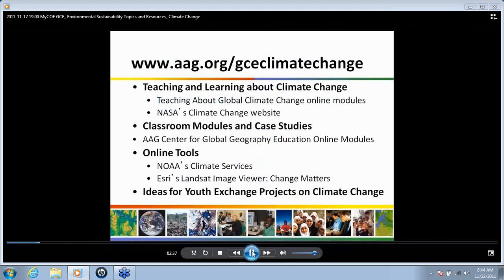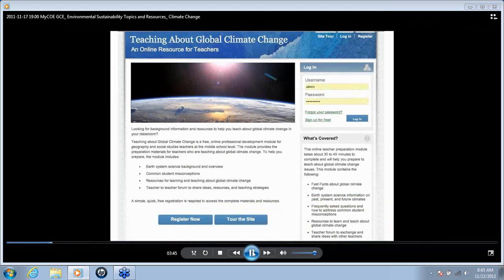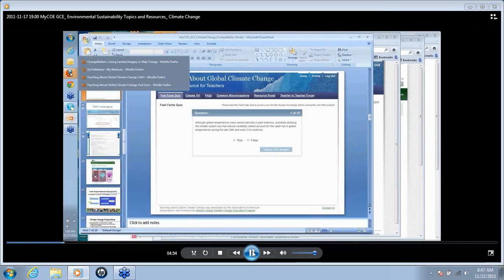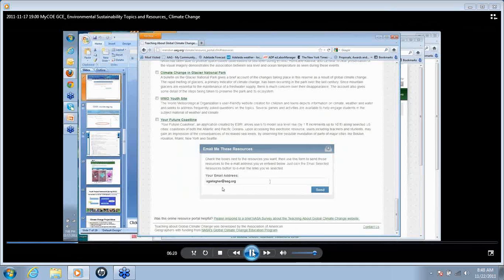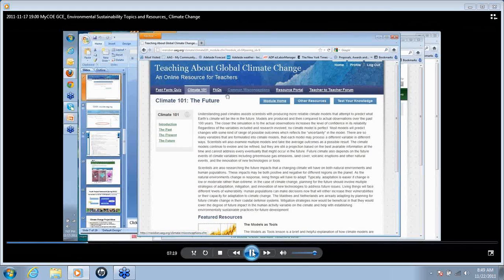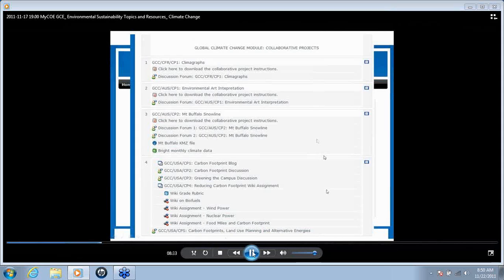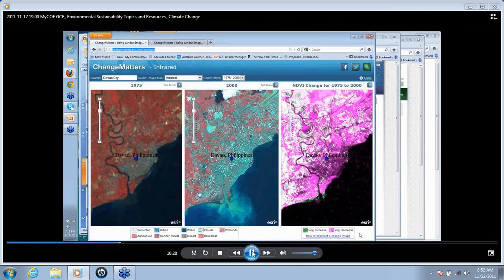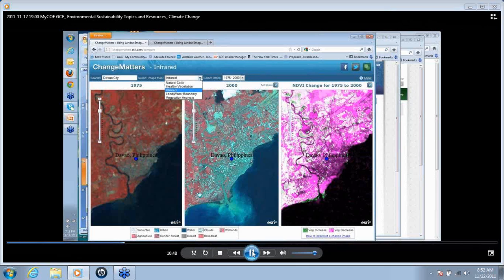MyCOE Climate Change Resources